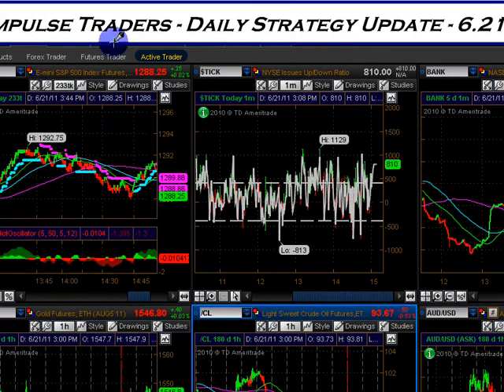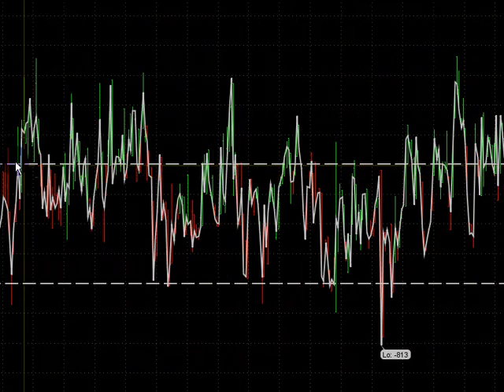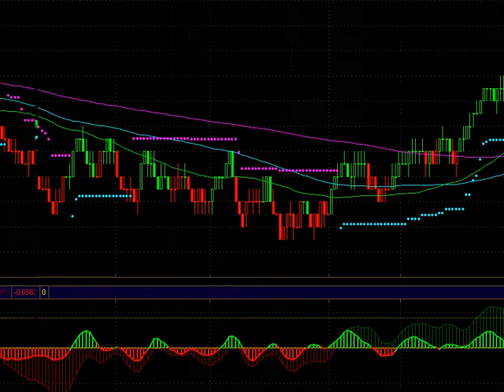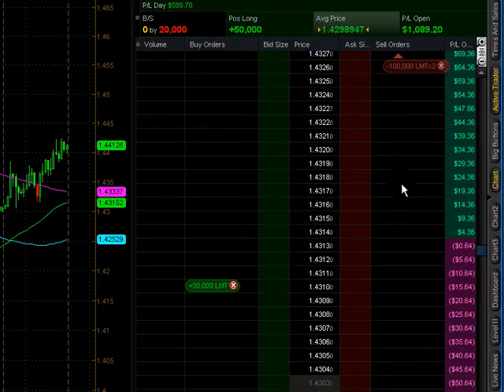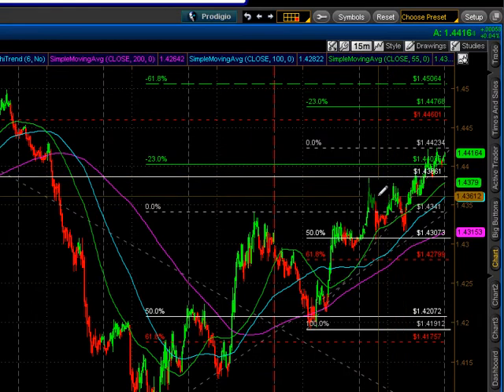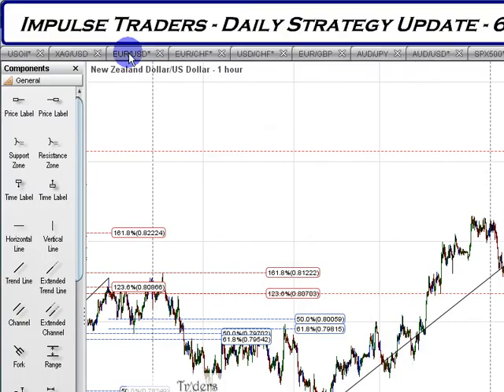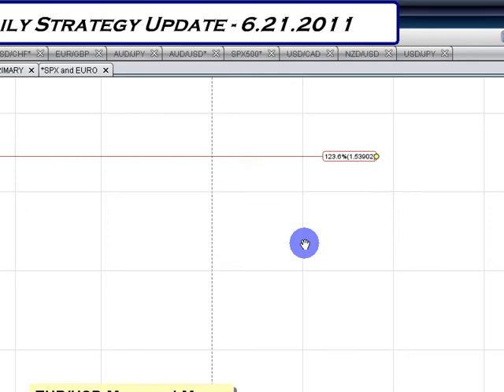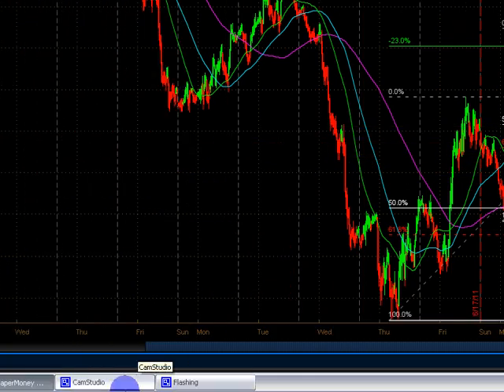Impulse Traders - Daily & Weekly Update - 6.21.2011